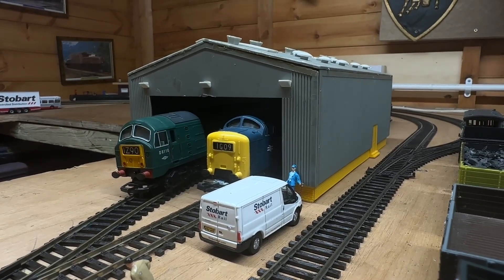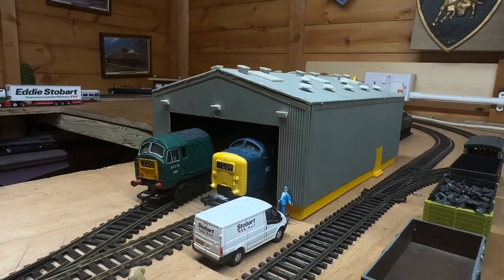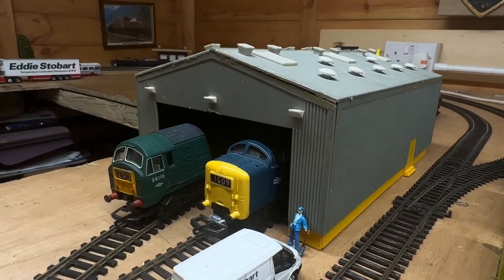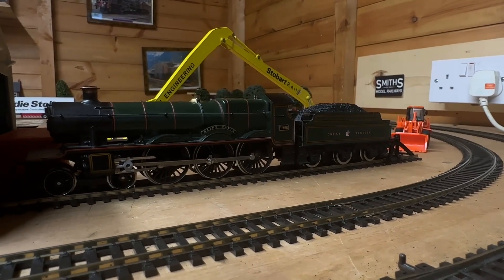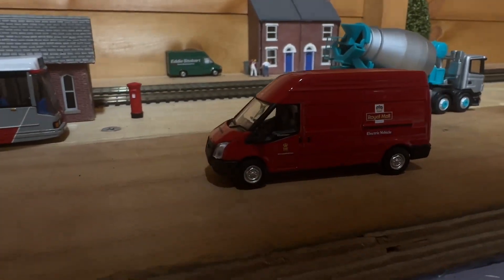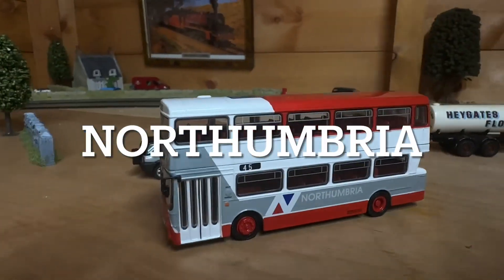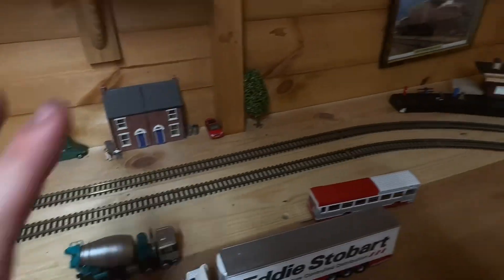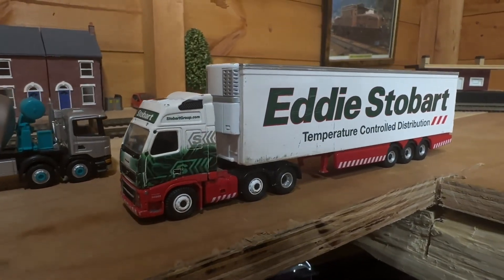Some new stuff from smiths model railways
Some stuff I got from smiths model railways
Links to these pages